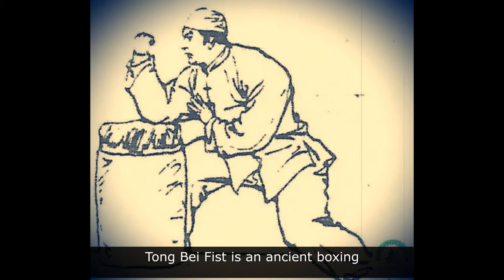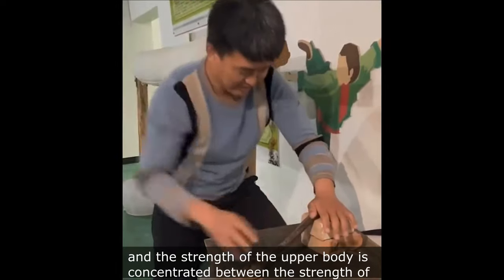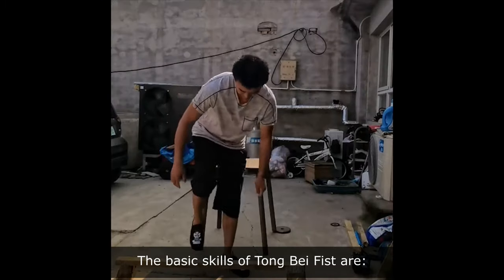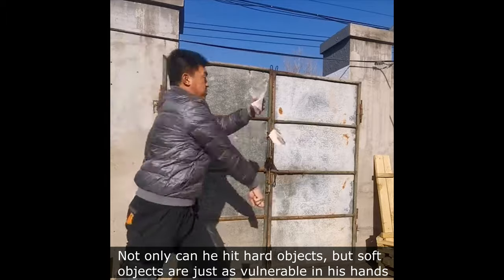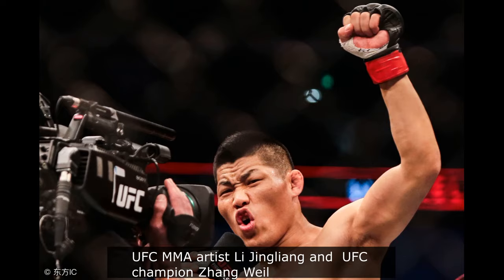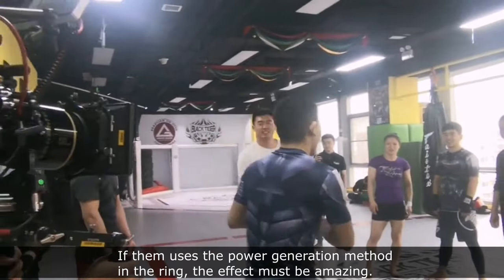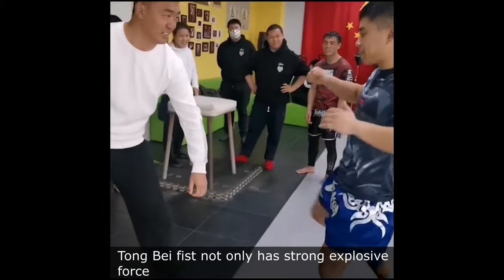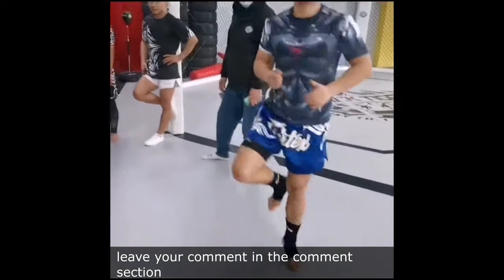Why UFC & MMA Champs Are Learning Ancient Boxing :Tong Bei Fist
What is Tong Bei Fist?
Tong Bei Fist is an ancient boxing
It is named after the unique stretching and striking action of the ape's back or arms
Tong Beiquan uses the shoulders, waist and crotch to release a powerful explosive force. The power of this blow is very powerful.

The basic skills of Tong Bei Fist are:
First seek hardness, then skill.